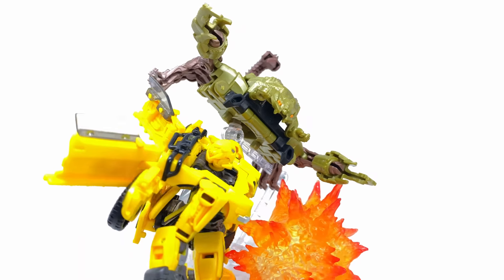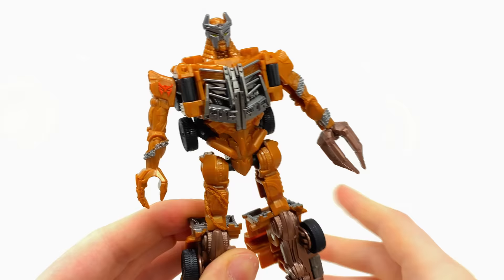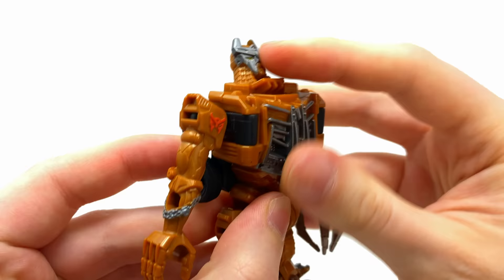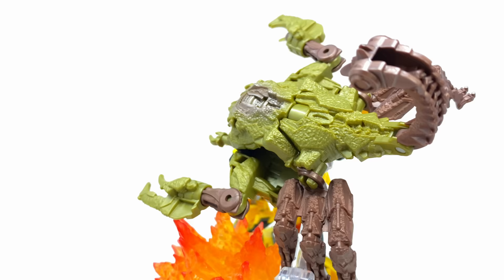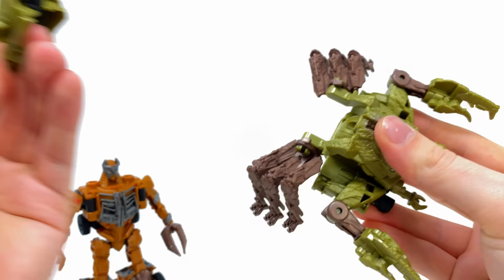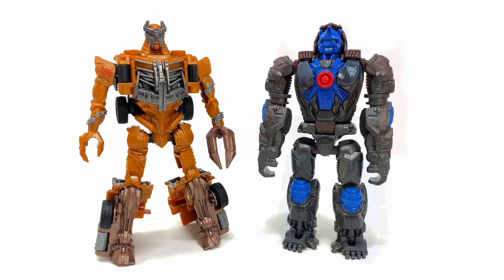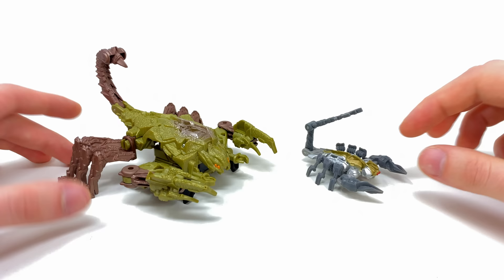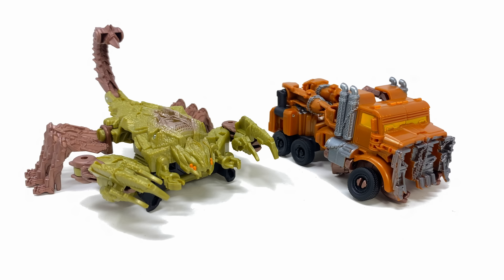Transformers RISE OF THE BEASTS Beasts Combiner 2-Pack SCOURGE & PREDACON SCORPONOK Review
00:00 Intro & Packaging
01:07 Scourge
04:22 Scorponok
05:35 Combined Mode
06:58 Comparisons
09:17 Pickup Or Pass